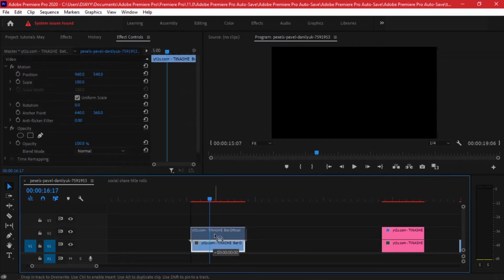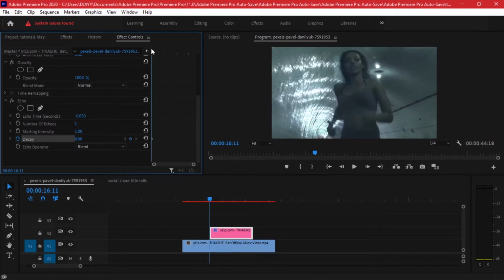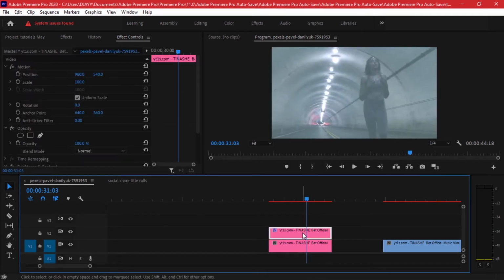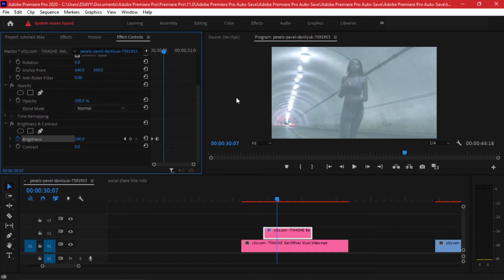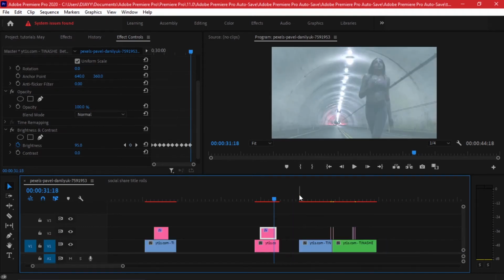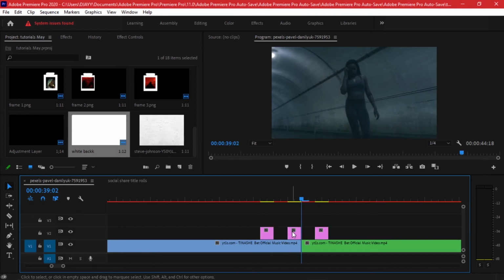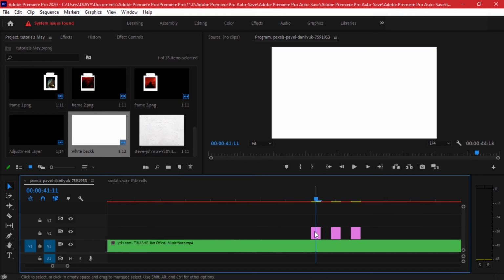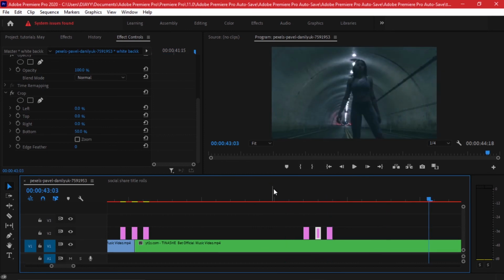Flicker flash transition effect | Adobe premiere tutorial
In this video i will show you simple techniques to create flicking animations in your videos using the preinstalled echo effect in premiere pro and also utilising color mattes to do the same